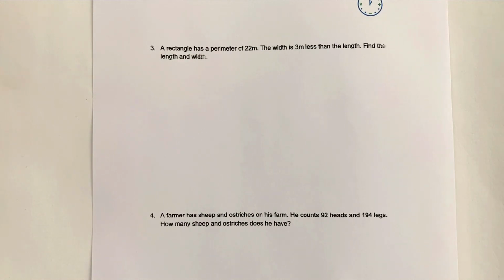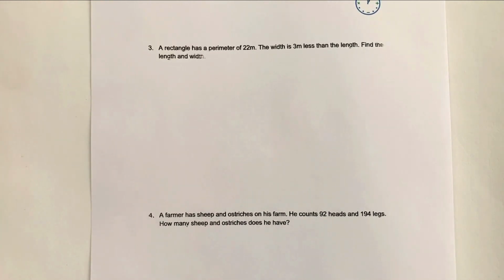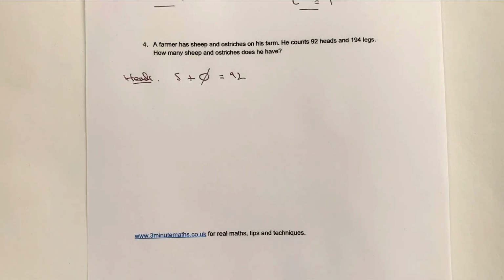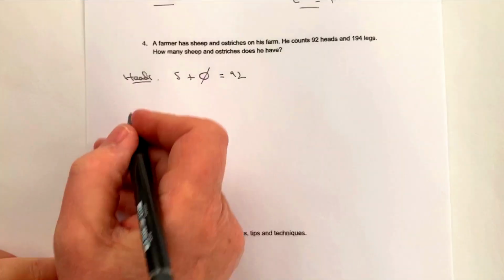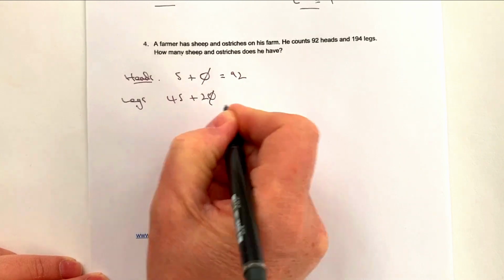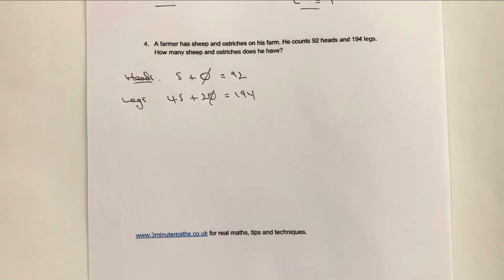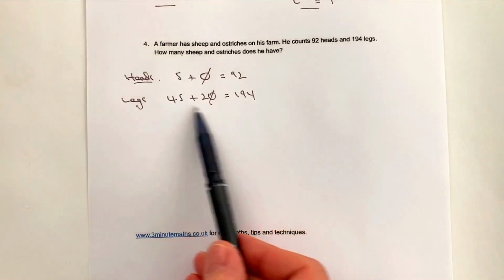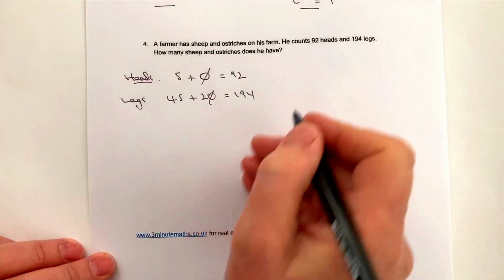Simultaneous Equation Word Problems - GCSE maths higher tier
This video looks at simultaneous equation word problems and is aimed at around grade 6+ GCSE maths. Please do stop the video, answer the questions, and compare your solutions.

These questions are fairly 'wordy' and you need to form your own equations, to answer the problems:
1. A rectangle has a perimeter of 22m. The width is 3m less than the length. Find the length and width.
2. A farmer has sheep and ostriches on his farm. He counts 92 heads and 194 legs. How many sheep and ostriches does he have?
(My favourite question!)